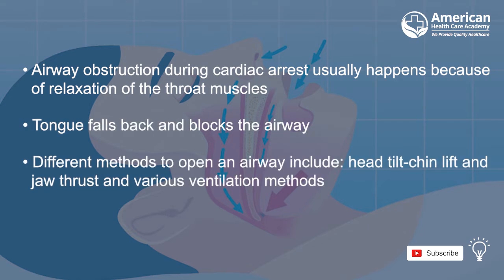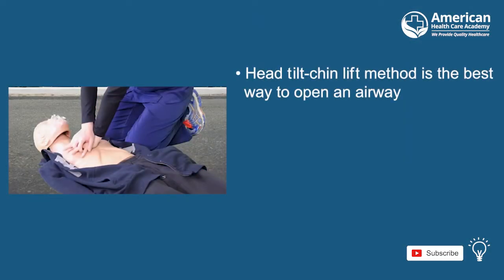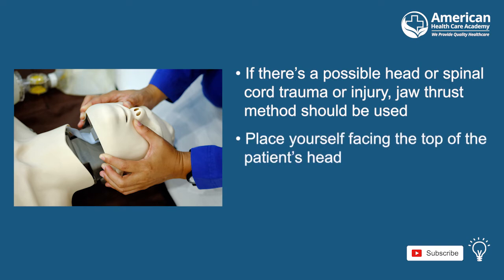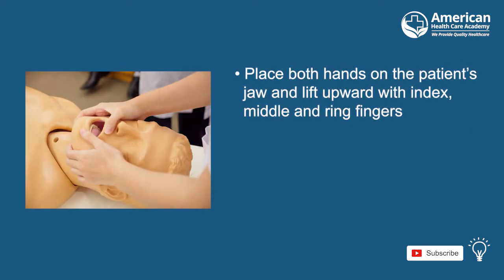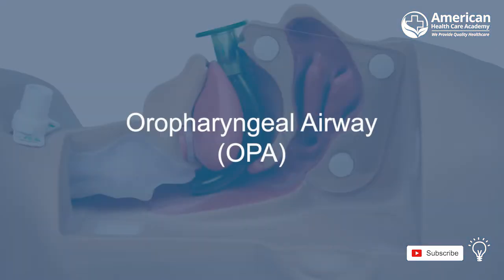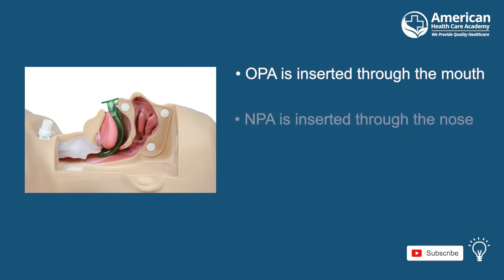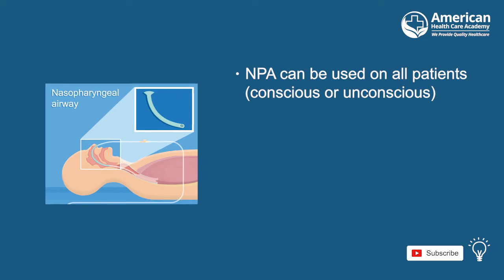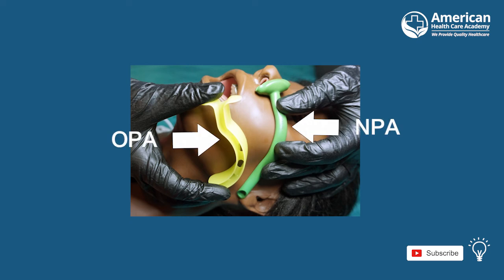Chapter 4 Airway Tools - ACLS Certification by American Health Care Academy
A professional ACLS provider must know what the basic airway tools are and how they are used to open the airways for ventilation. The various methods of opening the airway come with being awareof the kind of emergency condition the patient is in and therefore, it is imperative that there is awareness about the proper techniques and devices used opening the airways of a cariac arrest patient.This chapter of our ACLS course deals with all the tools involved in effectively restoring ventilation.

00:00 Airway obstruction during cardiac arrest
00:22 Various methods to open the airway
00:38 Head tilt-chin lift method
01:21 Bag-mask ventilation device
02:12 What is the OPA (Oropharyngeal Airway)
02:40 When to use the NPA (Nasopharyngeal Airway)
03:06 The necessity of suctioning
03:20 Advanced airway tools